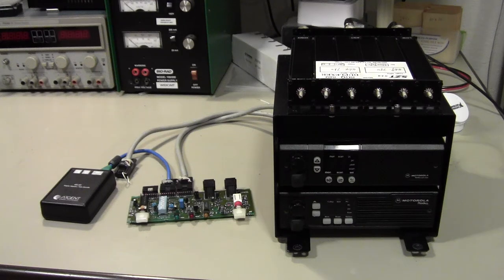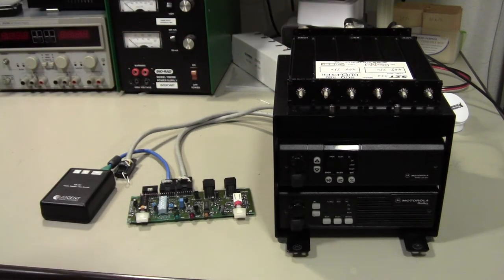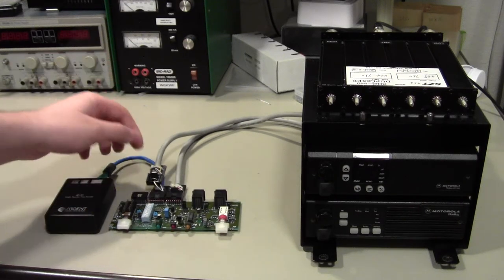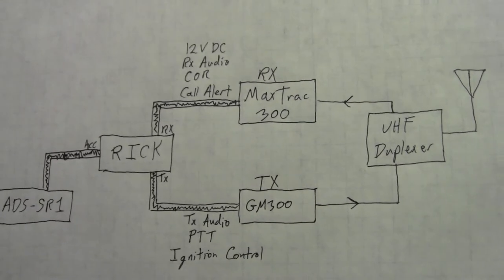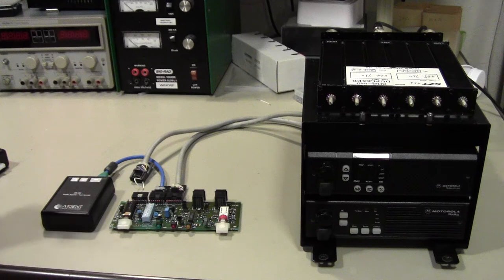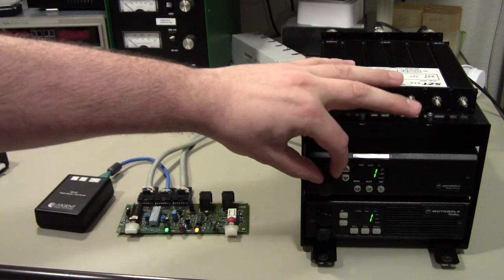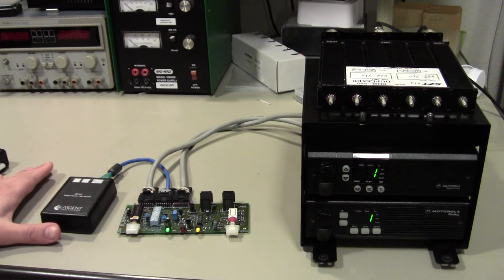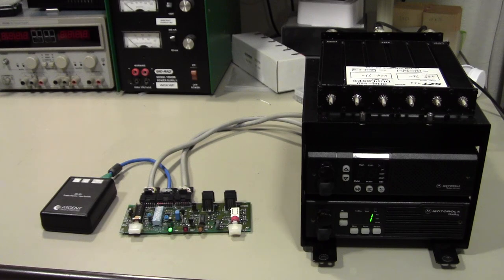UHF RICK Repeater with Auto ID and Remote Control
I'm not going to flat out say that this repeater is yet completely legal, but I would feel ok actually putting it on the air.

I also didn't emphasize in the video enough the fact that the signalling I showed off on the Maxtrac 300 does require an additional option board which is relatively rare.